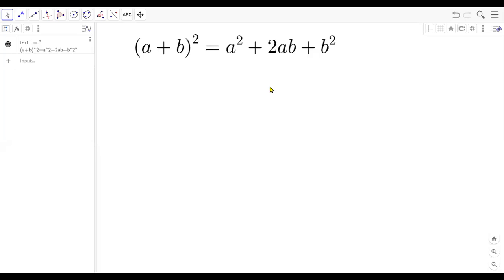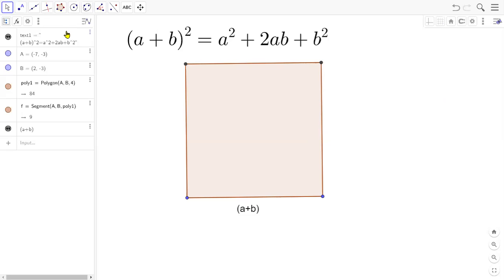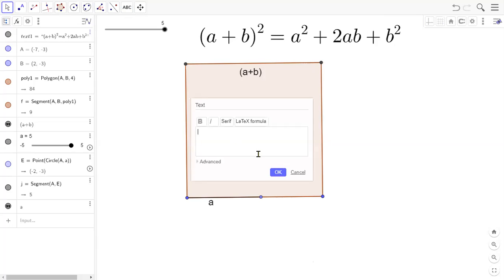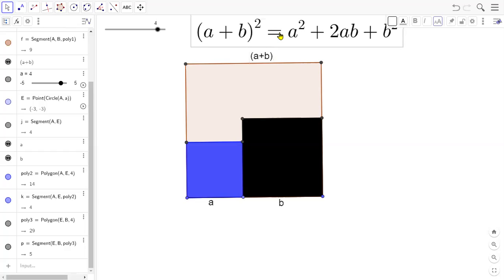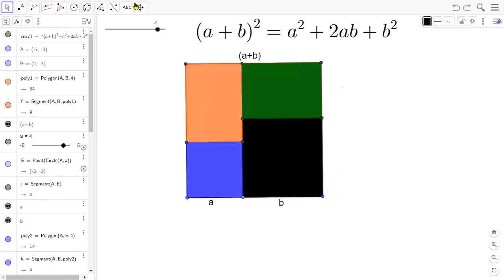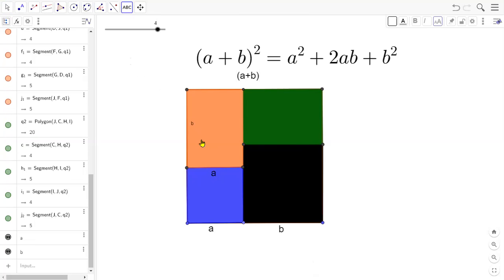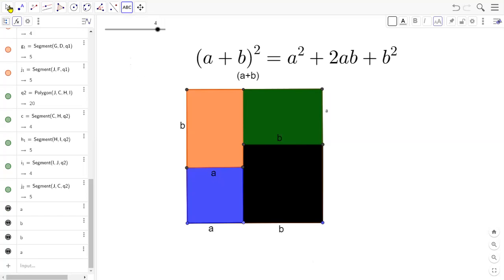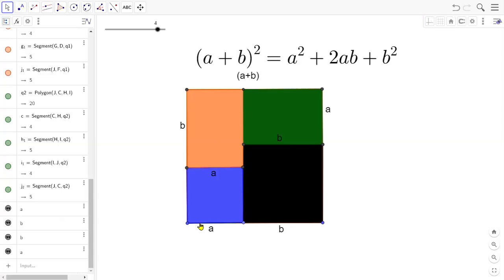(a+b)^2 geometrical interpretation.